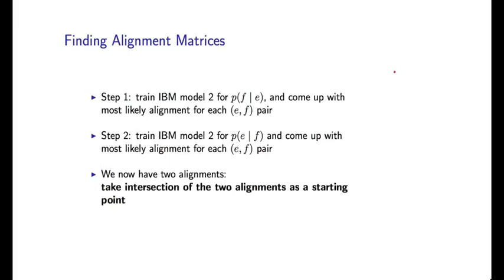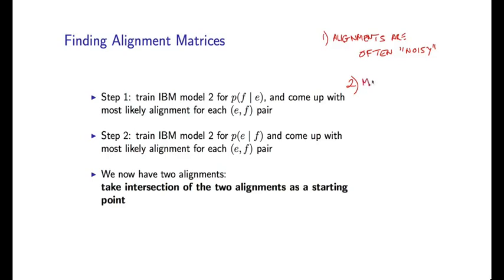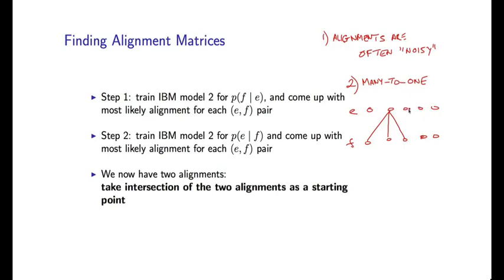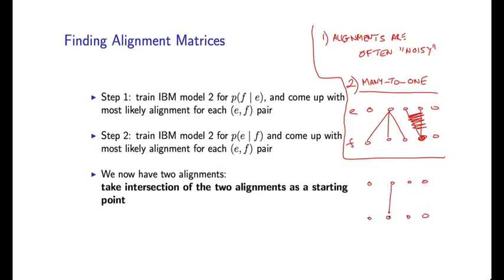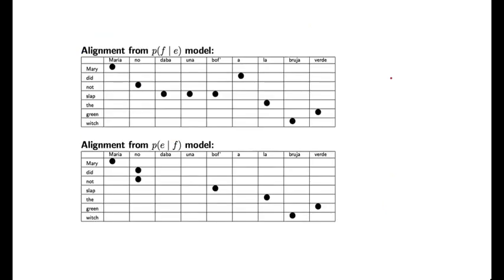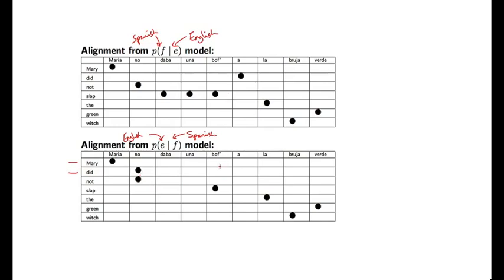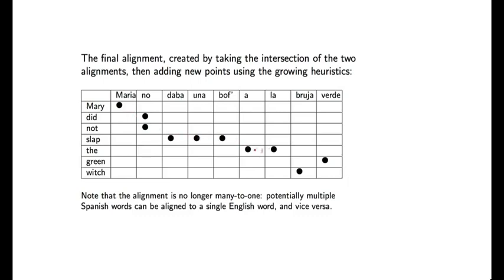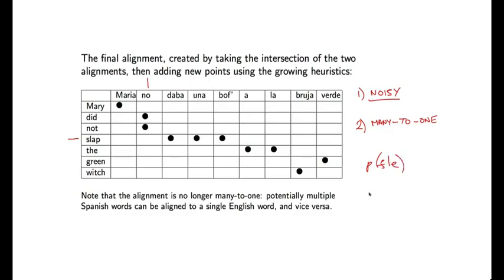12 - 3 Learning Phrases from Alignments (Part 2)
Week 6 - Phrase-based Translation Models
12 - 3   Learning Phrases from Alignments (Part 2)